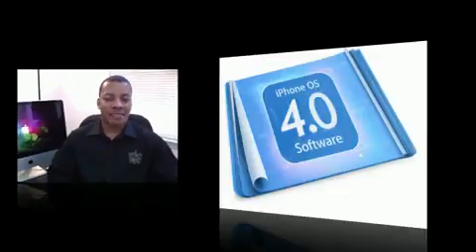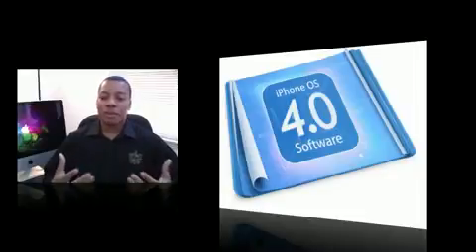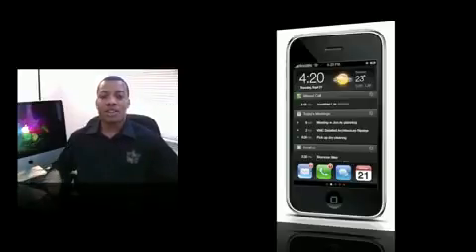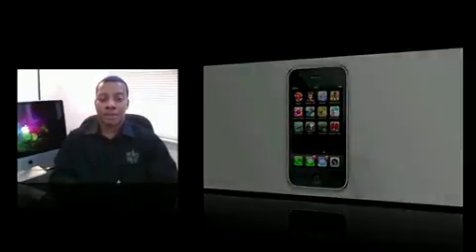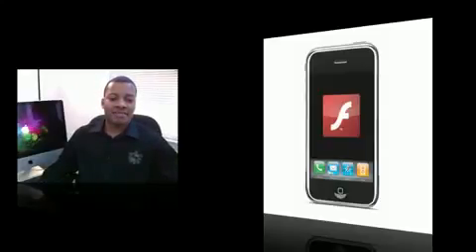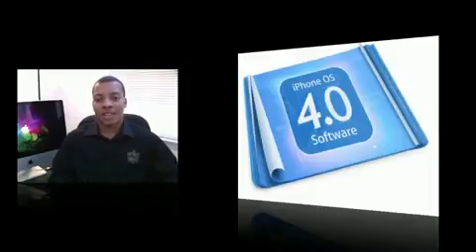Iphone 4.0 Software Update Predictions.mp4893